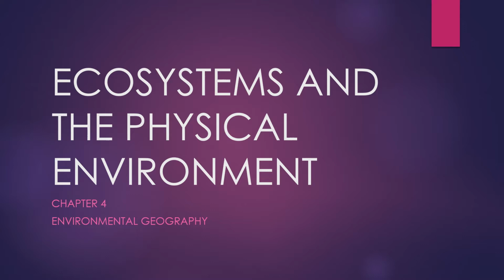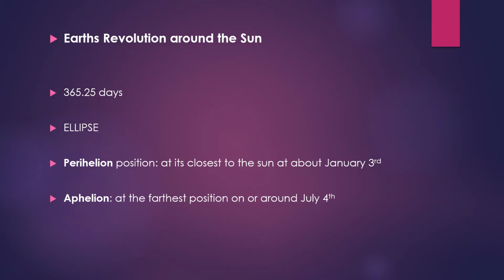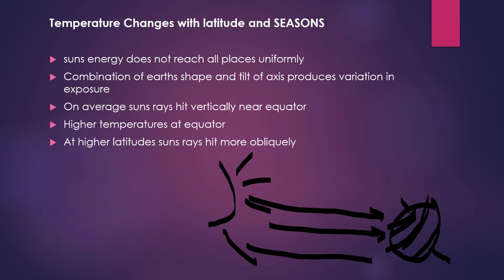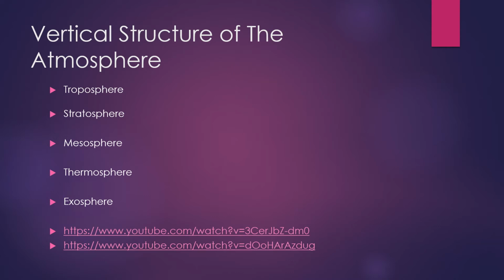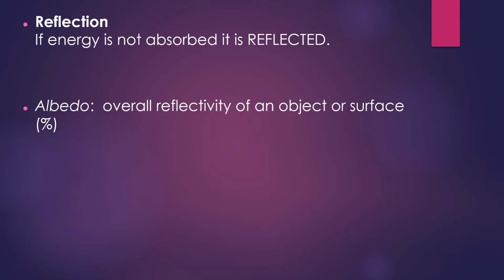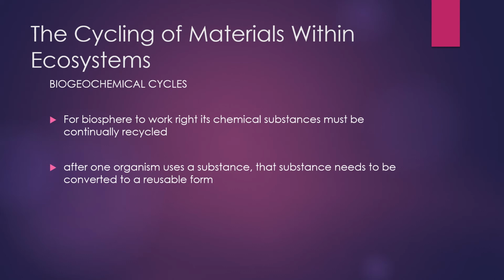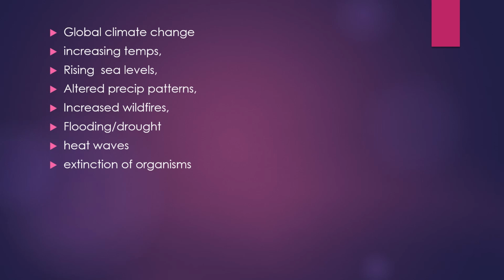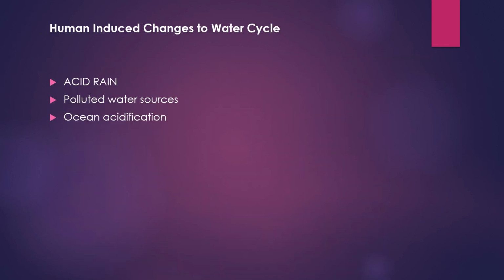Environmental Geog CHAPTER 4